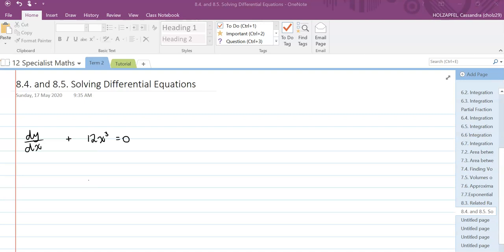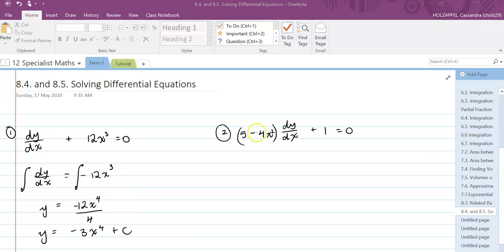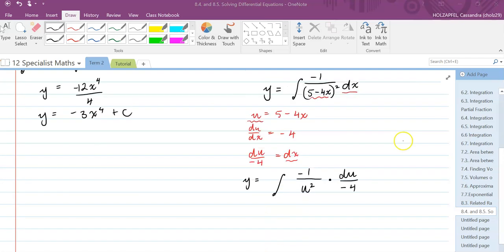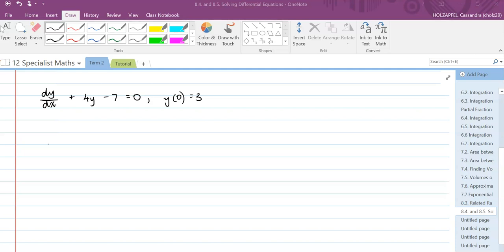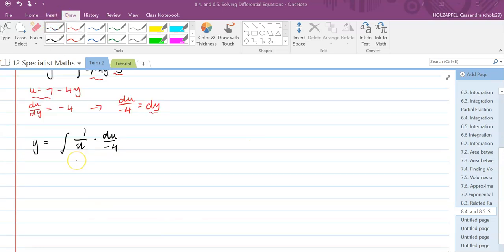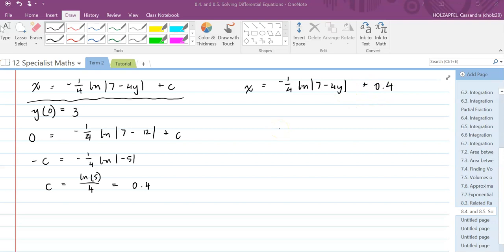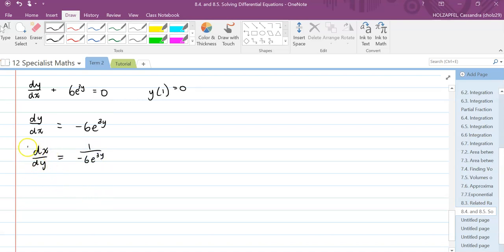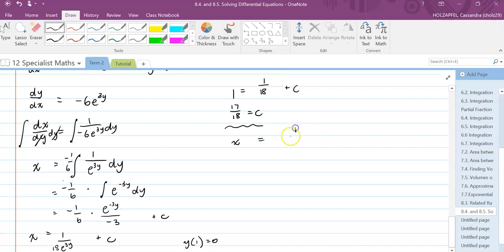8.4. and 8.5. Solving Differential Equations